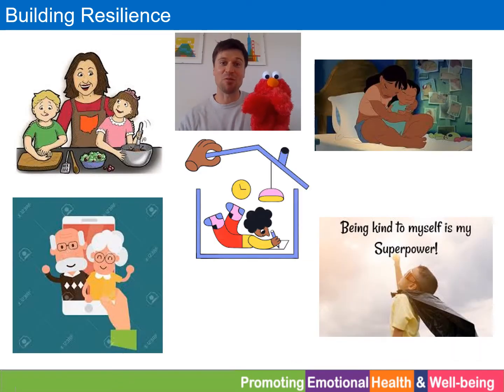RESPONSIBILITY ASSEMBLY 2020 05 22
Virtual Assembly No. 2